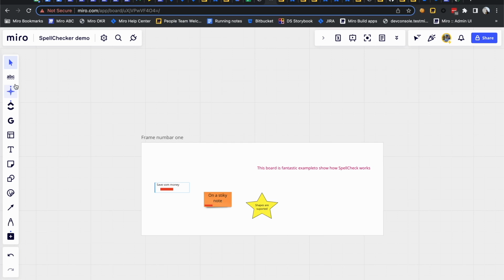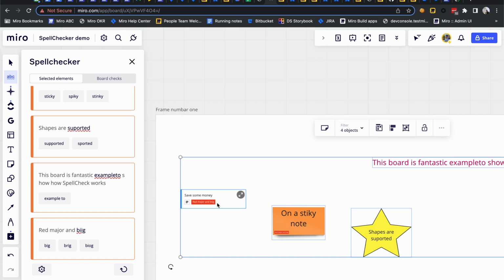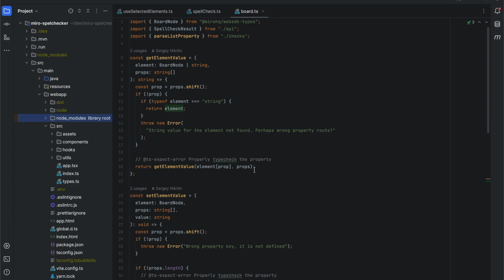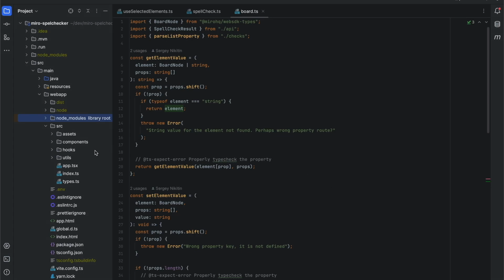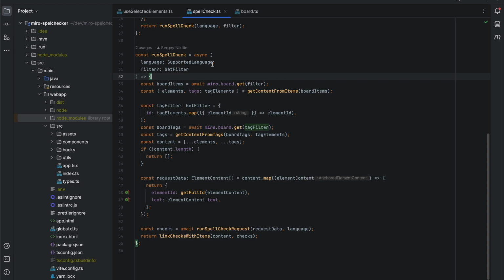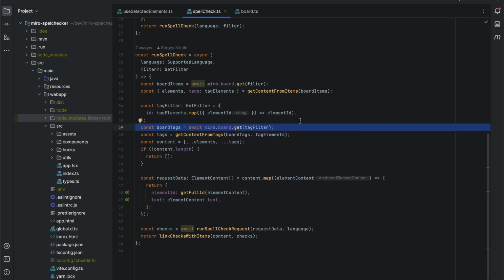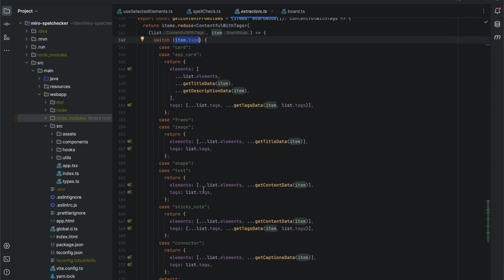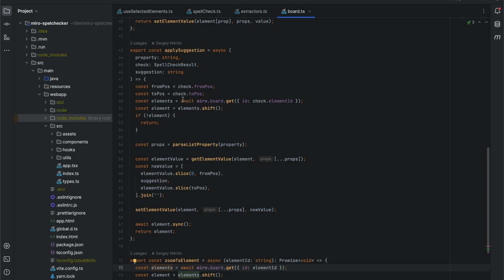Developer Q&A: How we built the SpellChecker App (Web SDK)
Join Software Engineer, Sergey Nikitin, as he talks through how he built the SpellChecker app (available Exploring the Miro Web SDK, a ReactJS frontend, and a Java backend.

Session originally hosted on February 8th 2023.